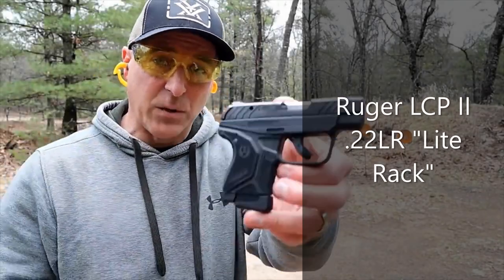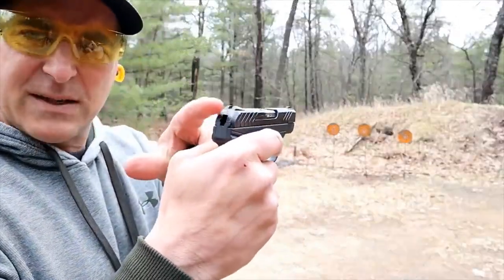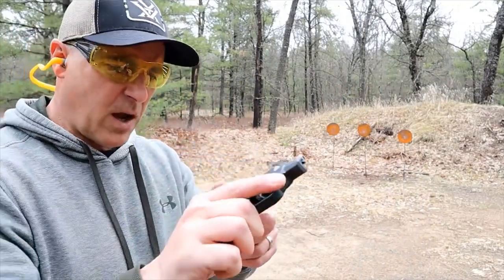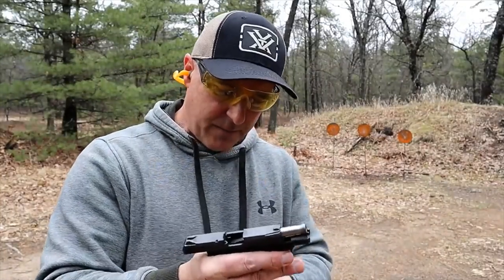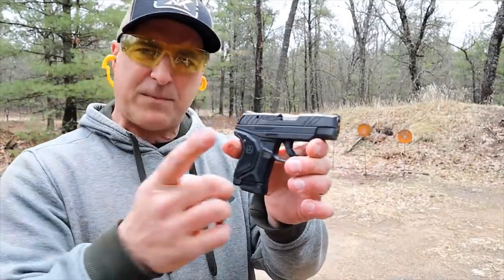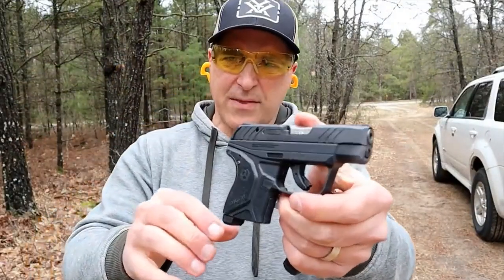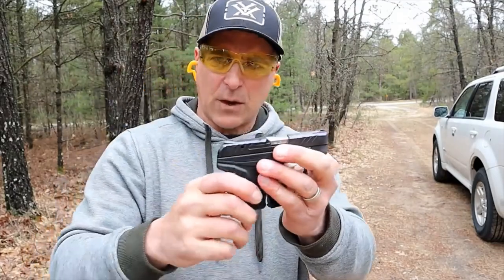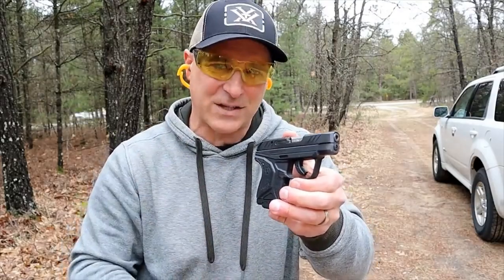Ruger LCP II - 22 LR "Lite Rack" Review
This is an awesome little gun. This Ruger LCP 2 is chambered in .22LR but it can also come chambered in .380. This is a fun gun to shoot and a great size for concealed carry.

Official NRA Pistol Range Targets:

Large Silhouette Range Targets (100 pack):

by TheFireArmGuy used under CC Attribution license (reuse allowed) - cut and edited from the original.